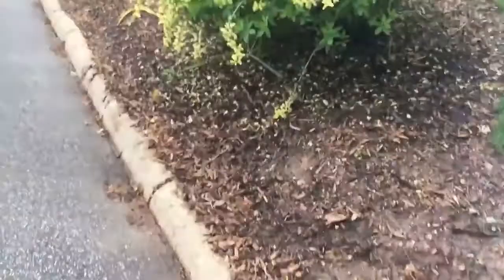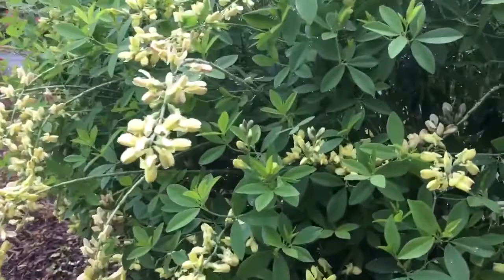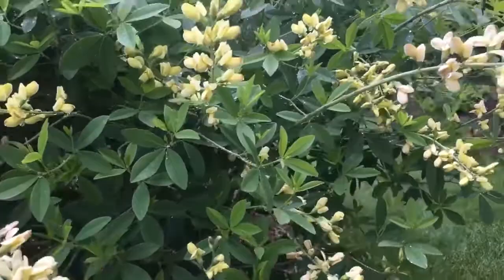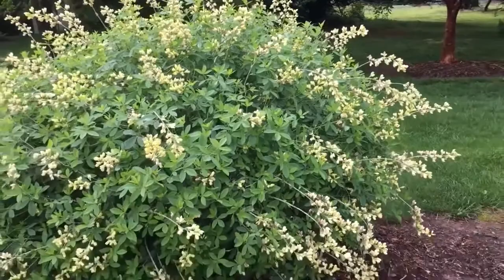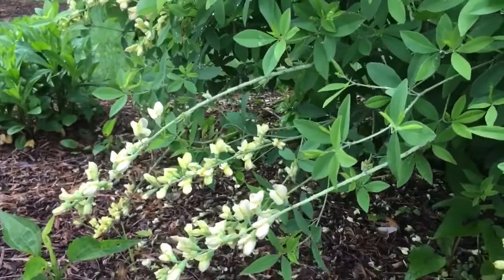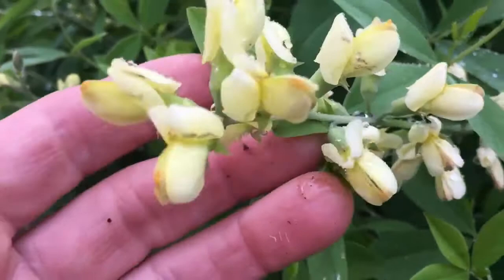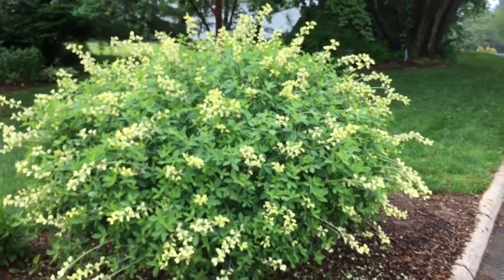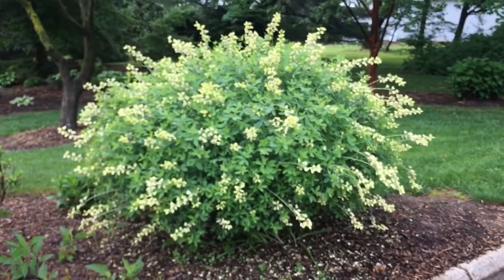Baptisa, False Indigo: baptize your garden with a native beauty!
Baptisia is a sturdy, herbaceous perennial that works more like a shrub in our landscape. You will see it used as a specimen plant or in a mixed native perennial border or meadow. Once you hear that it has become naturalized along the railroad lines in Missouri you can quickly determine that it is a tough plant! Preferring deep, well-drained soil but easily adaptable to clay soil in Maryland!
Before you purchase one it is worth studying the Baptisa plant trial tests run at Mt Cuba Center in PA. The proven top 10 performers are chosen for their all-around beauty and durability. There are many species of native Baptisia but the yellow B. sphaerocarpa is the most frequently used in breeding programs since it such a reliable bloomer!